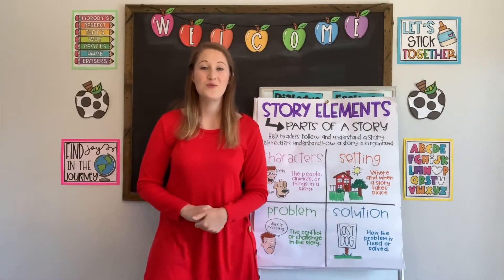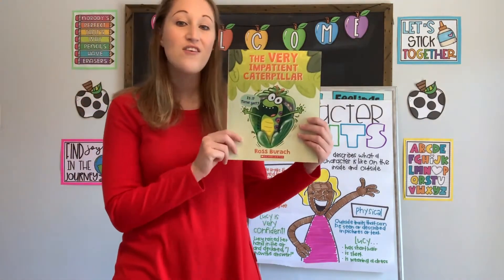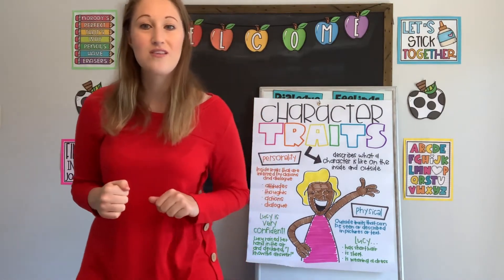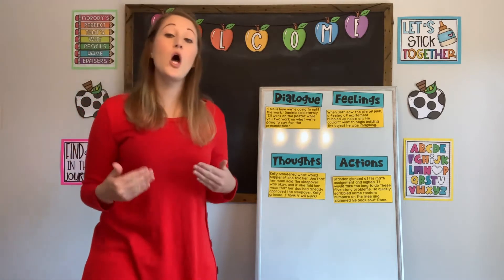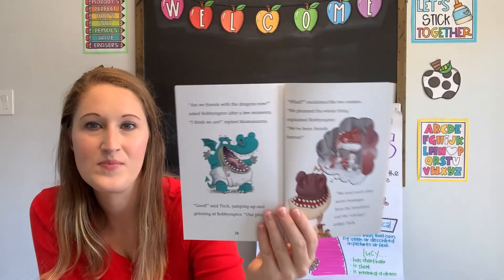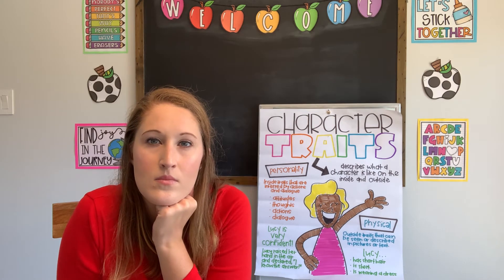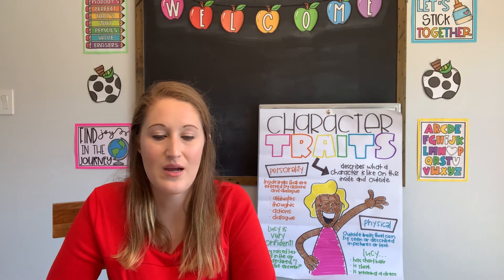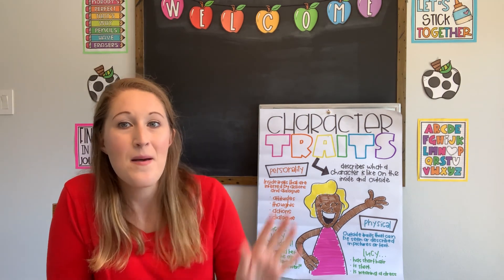Characters in a Story Part 1 | 3rd Grade Reading| Teaching In Room 9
In this lesson, students will use story elements to analyze and understand characters in a story with Ms. St. Louis.

Resource: teacherspayteachers